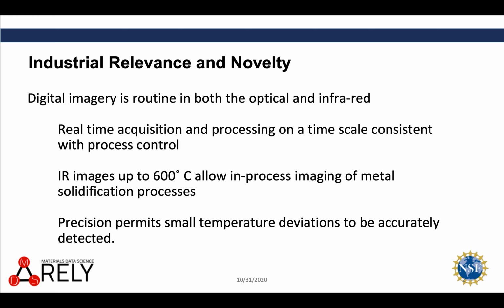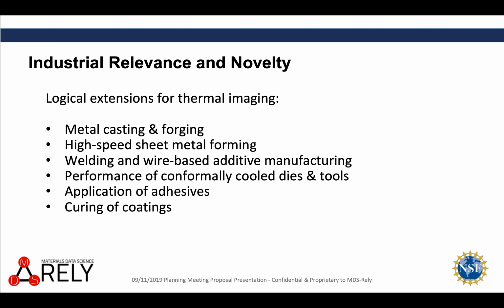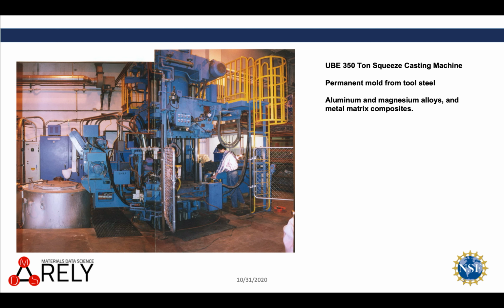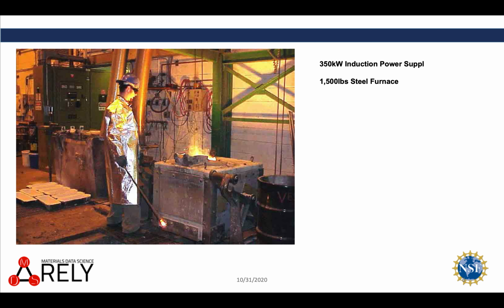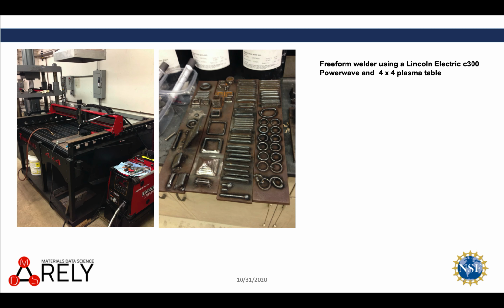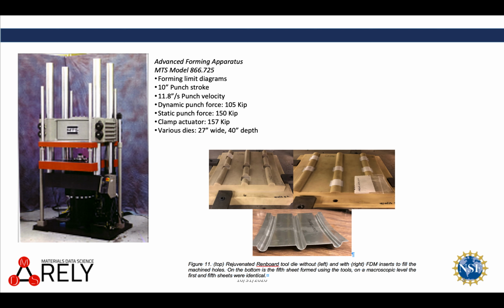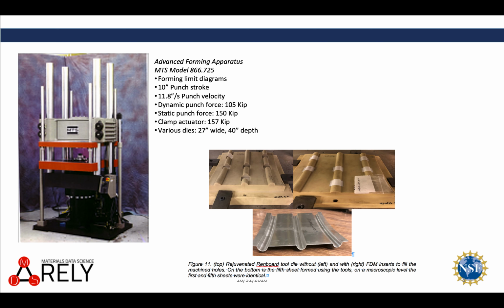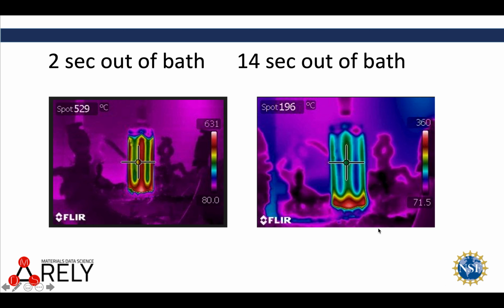McGuffin-Cawley: Image Machine Learning of Thermal & Optical Images for Process Control